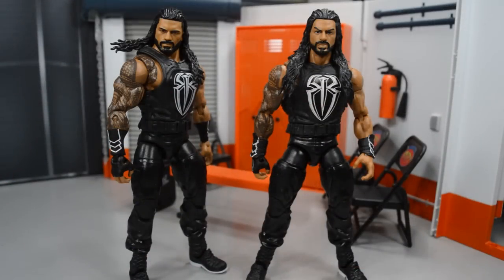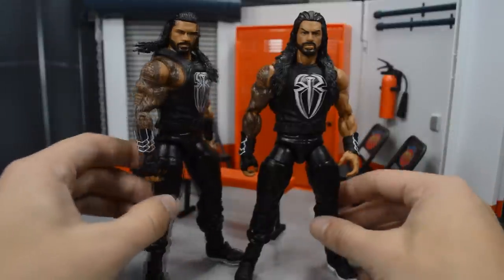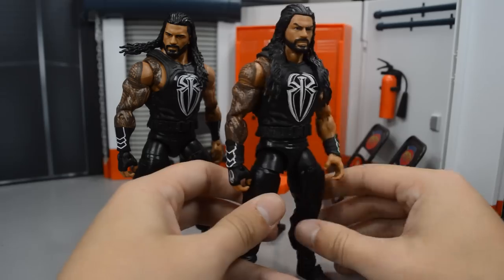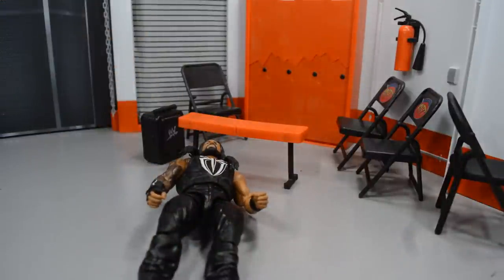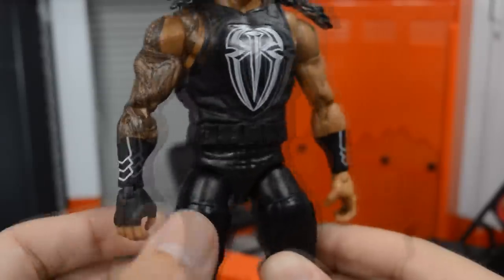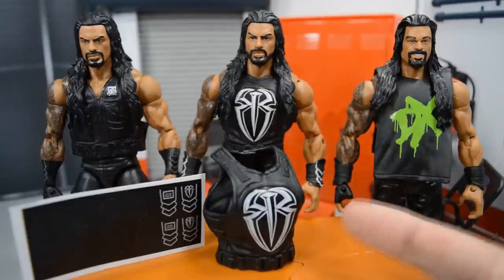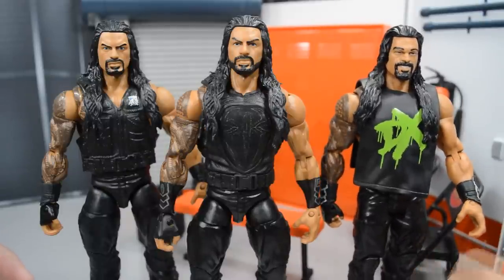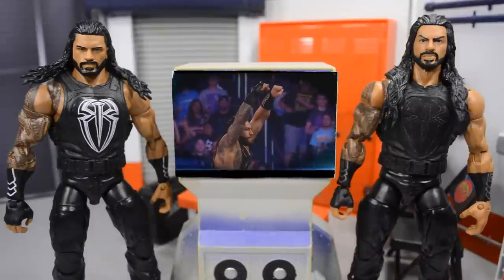ELITE 56 ROMAN REIGNS + CUSTOM FIX-UP!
In this video, I will be reviewing the brand new Elite 56 Roman Reigns figure as well as fixing up my custom elite Roman Reigns!